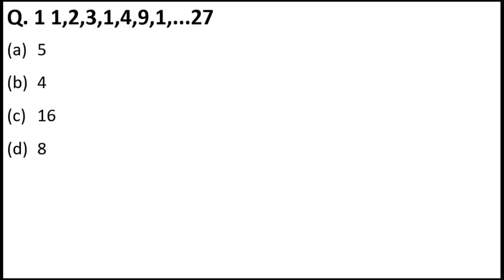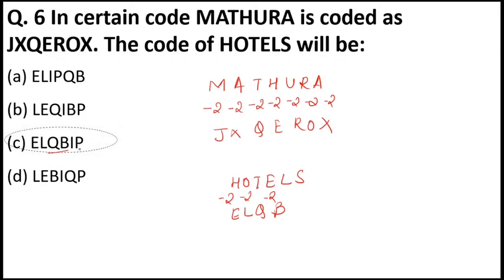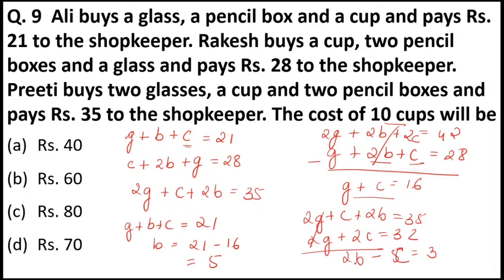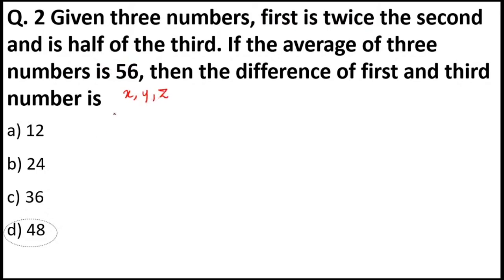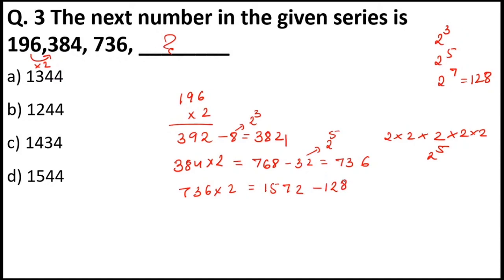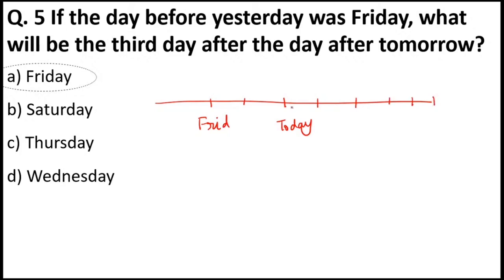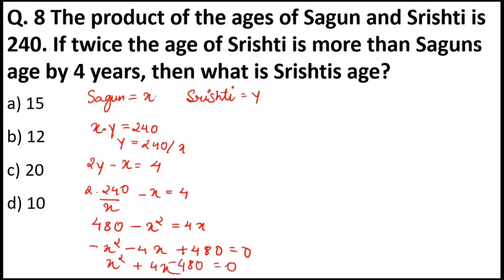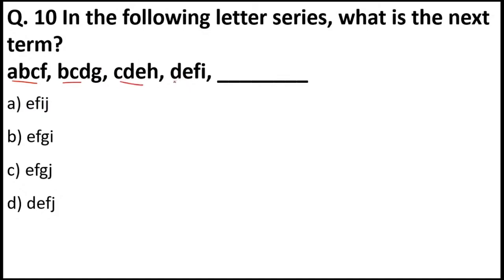JKSET/LA SET 2022 Paper 1 Preparation | Mathematical reasoning | Top 50 Most Expected mcqs